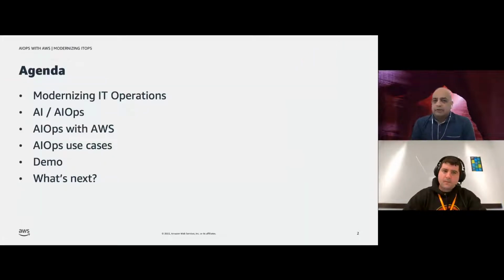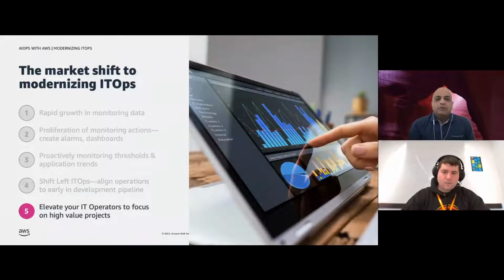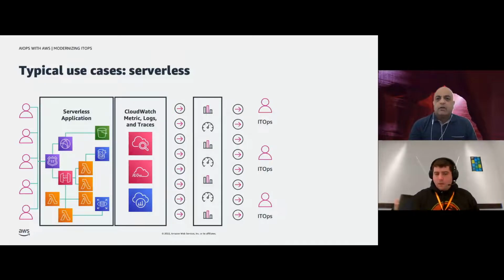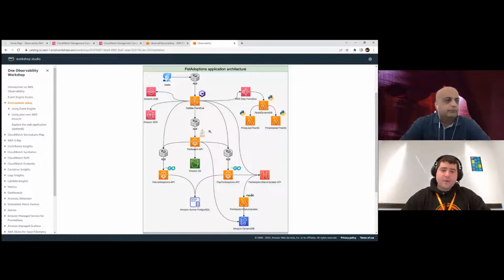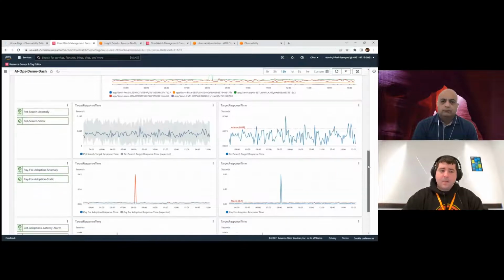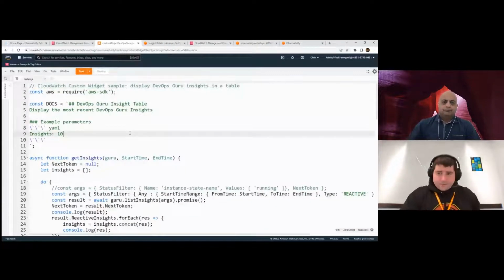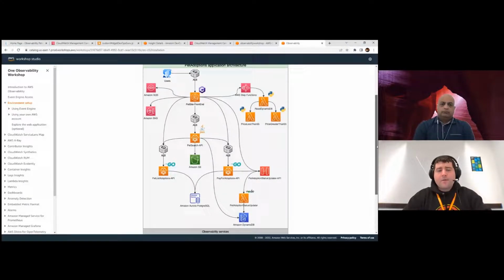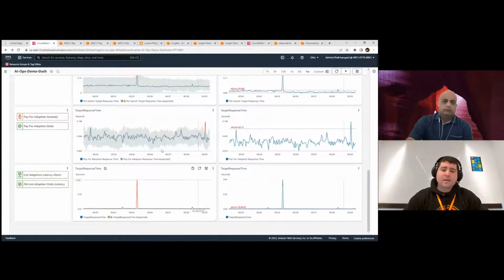Transform your IT operations with AIOps on AWS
As more organizations move to cloud-based application deployment and microservices architectures to scale their businesses, applications increasingly have become distributed. IT operations professionals and developers need more automated practices to maintain application availability and reduce the time and effort required to detect, debug and resolve operational issues.

In this webinar, we will demonstrate how you can leverage a fully managed AIOps solution from AWS to detect, diagnose and remedy anomalous application behavior. You will learn:
- Why AWS' AI/ML portfolio is well-suited for ops and DevOps
- How you can deploy an AIOps solution from AWS
- How to quickly diagnose and remediate issues to reduce MTTR